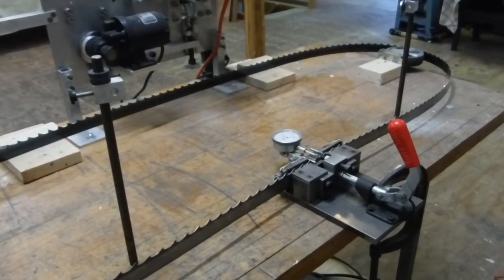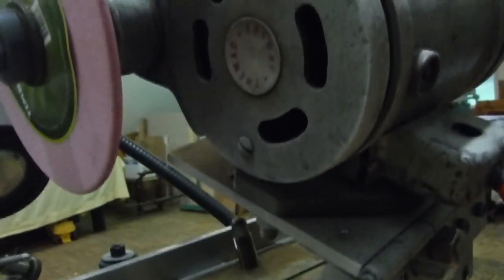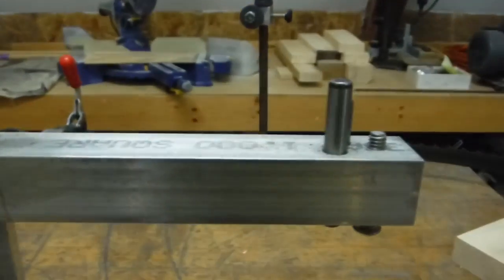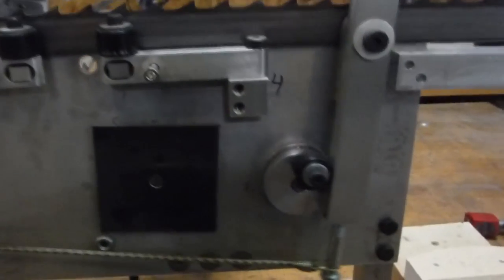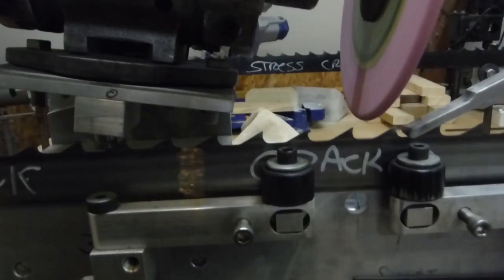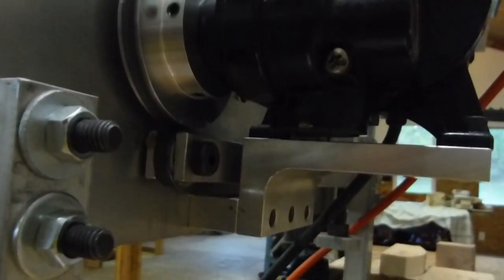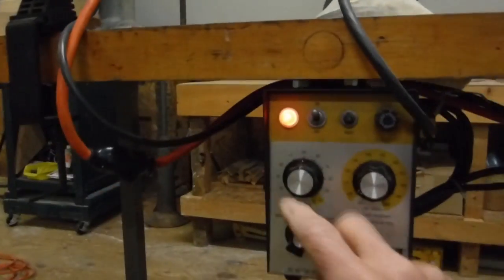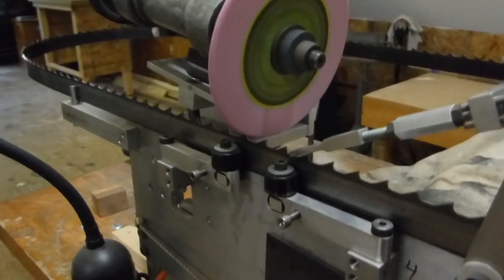Homemade automatic bandsaw band sharpener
This video is of my homemade bandsaw band sharpener.